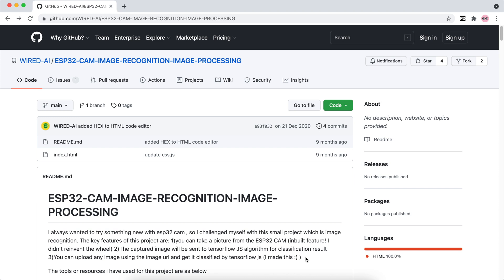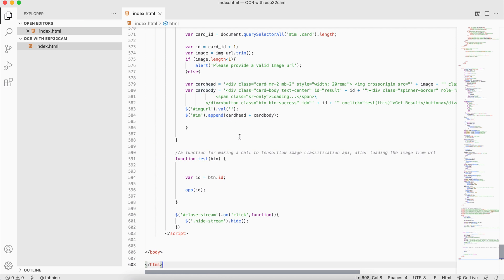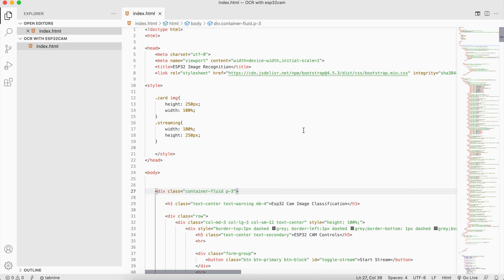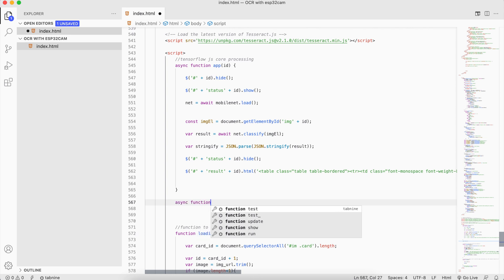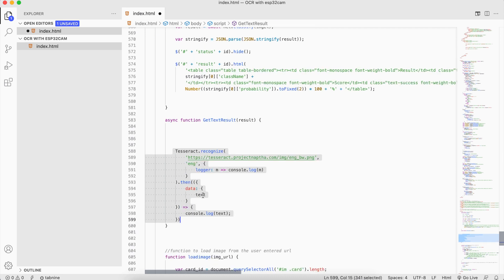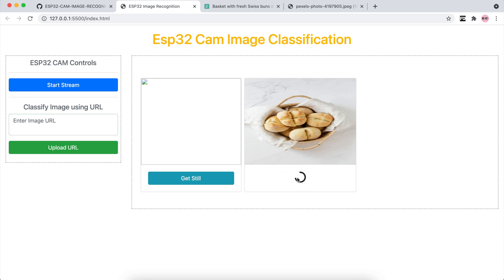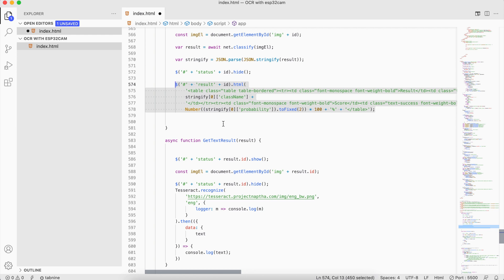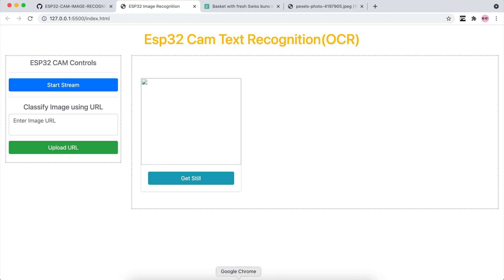Text Recognition with ESP32CAM ( OCR)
Hello Guys

In this video I explain how to use text recognition using tesseract js. Testing this project taught me many factors to consider for making a better version of this. I will be doing an improved version once I figure out the best settings for esp32cam to get most out of tesseract js